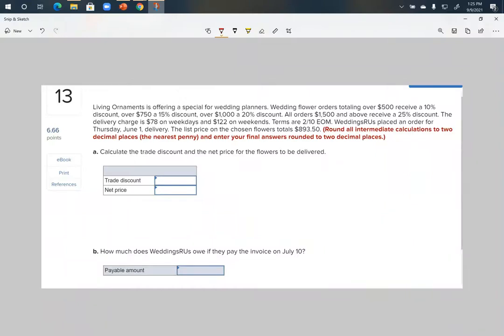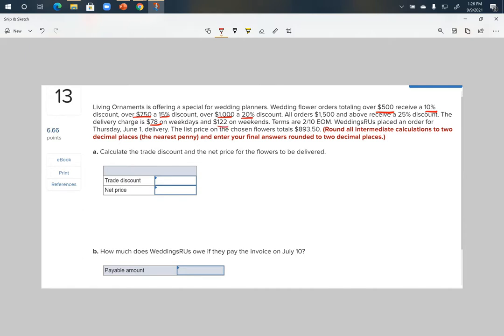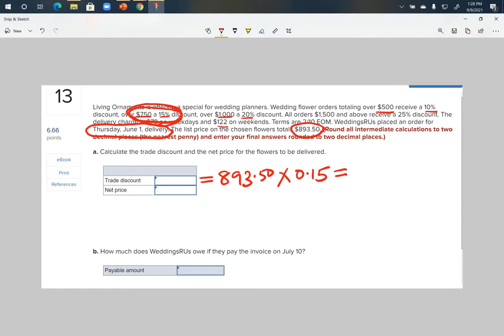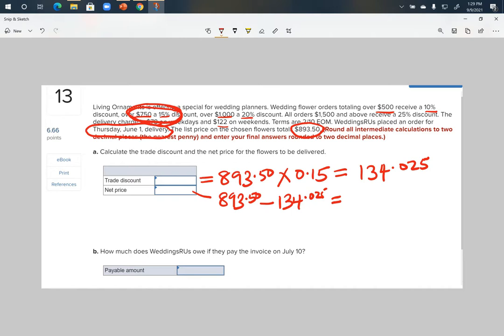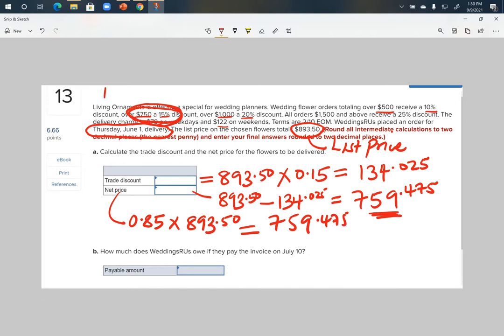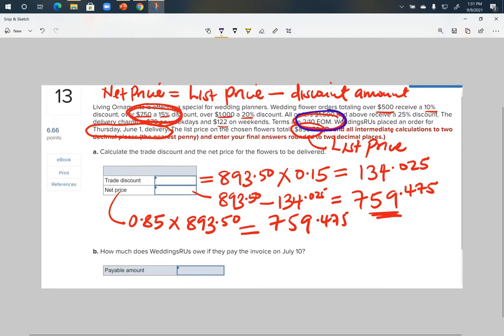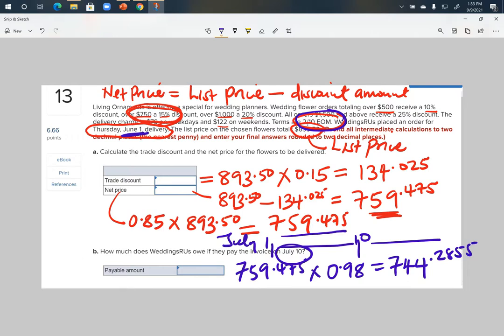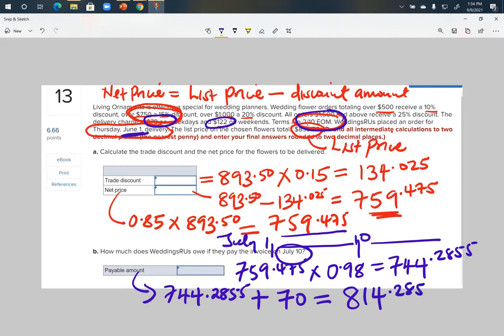Net Price and Trade Discount